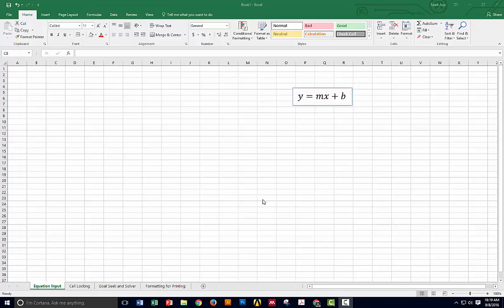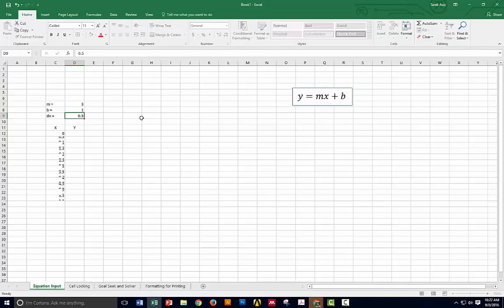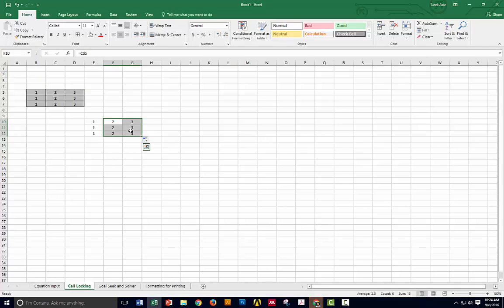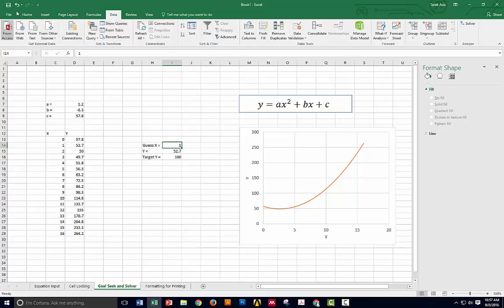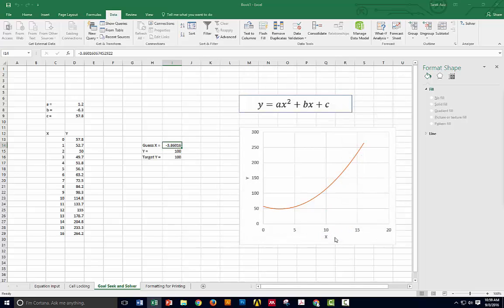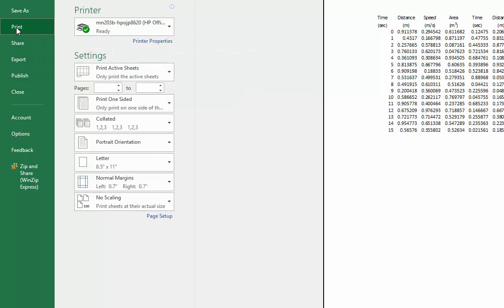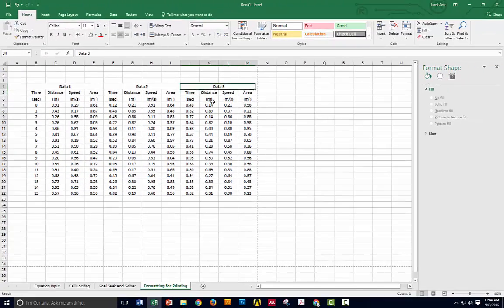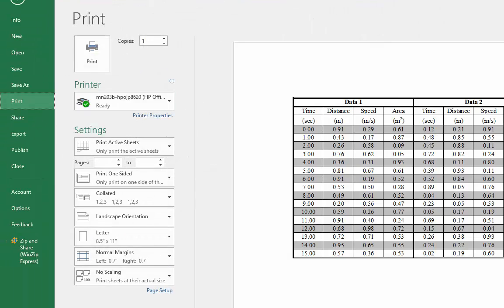Excel Tutorial 1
Tutorial reviewing some Excel basics.  Specifically inputting equations  into excel, cell locking, goalseek and solver, and excel formatting.

Chapters:
00:00 Introduction
00:38 Inputting Equations into Excel
03:42 Cell locking in Excel
06:04 Using goalseek and solver in Excel
10:42 Formatting Excel data and printing tables